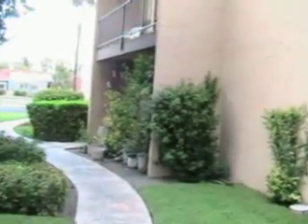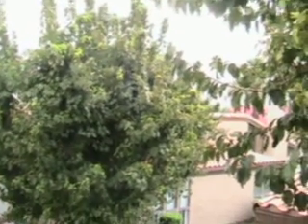Palm Springs Sunflower Condo For Sale $168,800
Great location. walk to Starbucks, grocery store, health food store, library, Sunrise Park and more. Only one mile from downtown too. It's called a 3 bed 3 bath. But really it's a 2 bedroom with a lfot that has it's own upstairs bathroom. Great floor plan. Needs carpet, paint, and new bath and kitchen. Present owners are a bit messy. But it has good solid construction and what's called GOOD BONES.